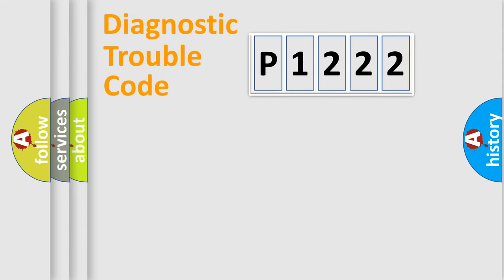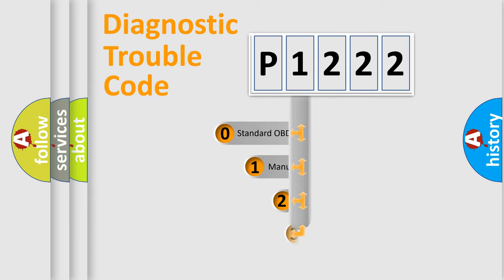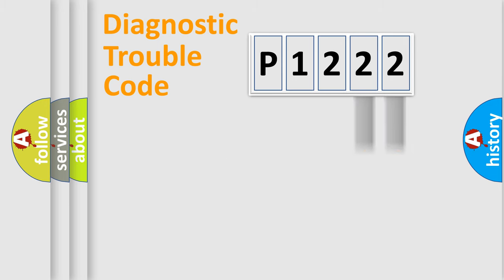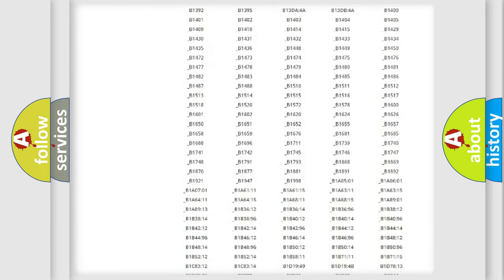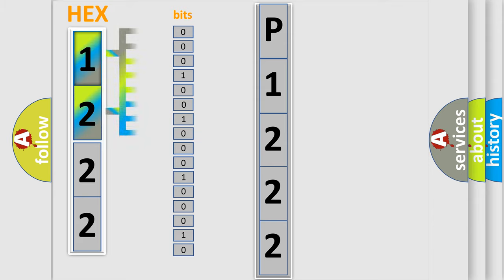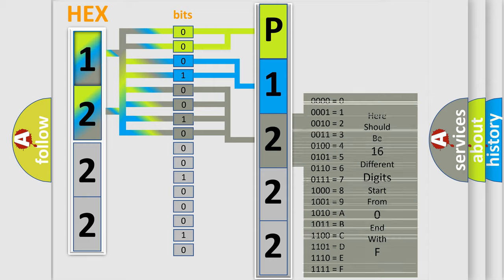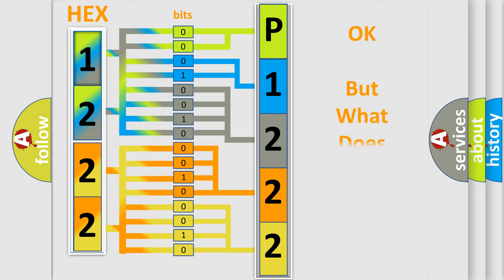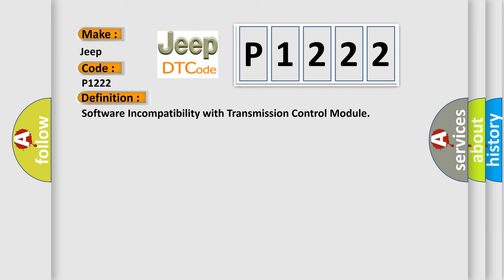DTC Jeep P1222 Short Explanation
Contents:
0:21 Basic DTC analysis according to OBD2 protocol standard.
1:48 Insight into programming
2:58 A diagnostically understandable description of the Diagnostic Trouble Code
3:05 Basic error definition

Make
Jeep
Code
P1222
Definition
Software Incompatibility with Transmission Control Module
Description